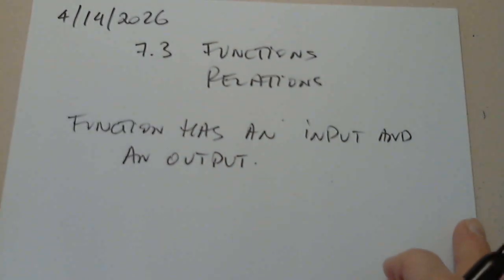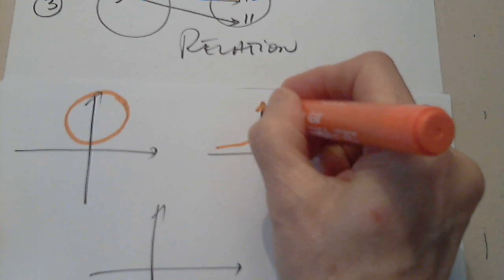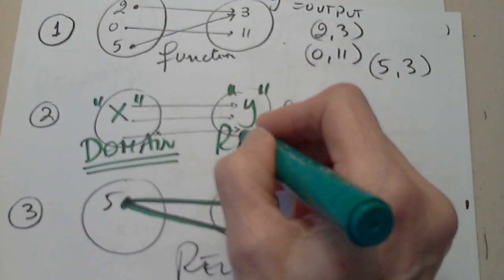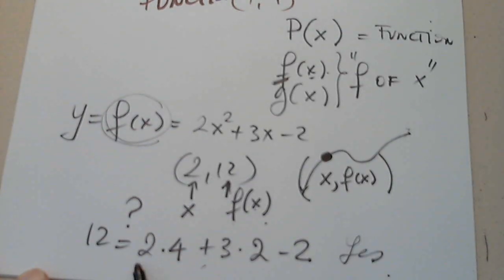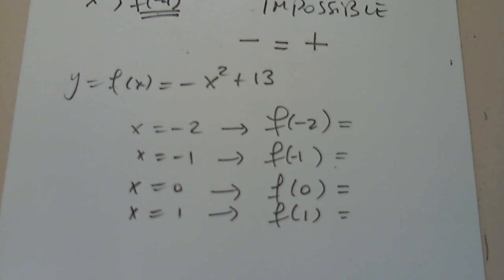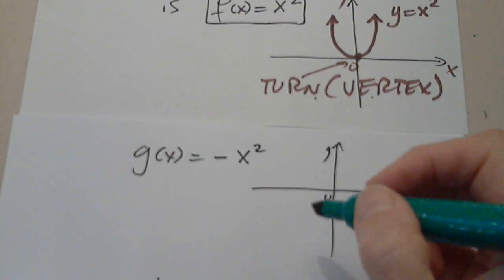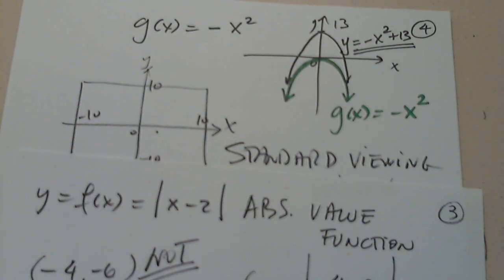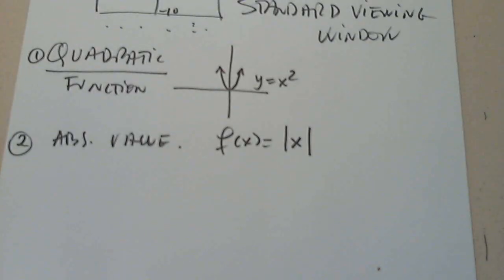MAT 044 010 7.3-7.4 APRIL 14 PART 1